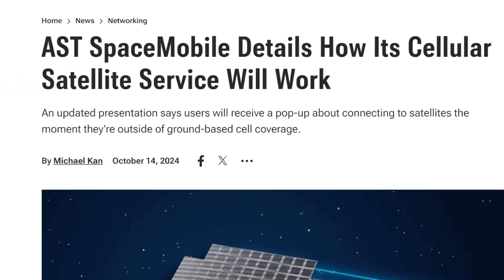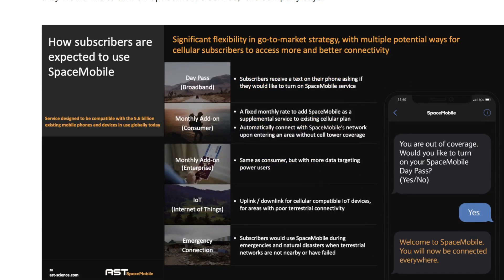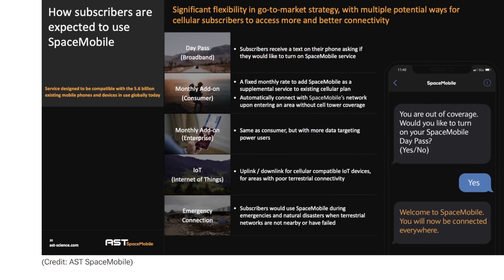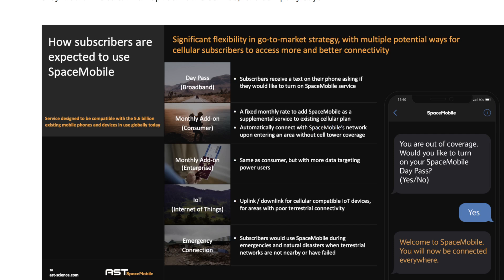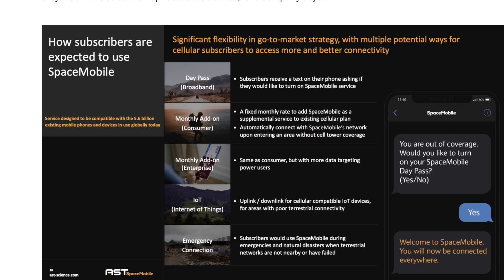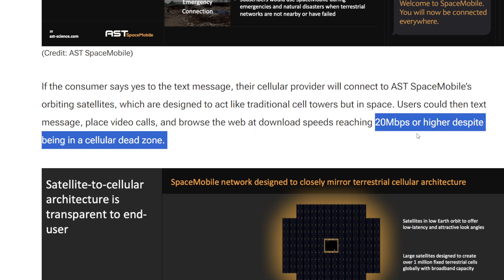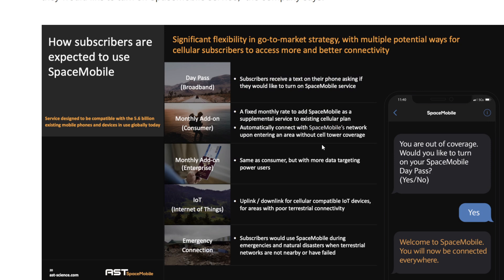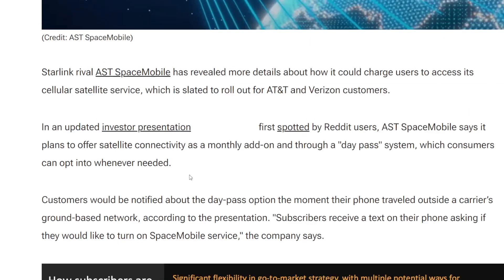AT&T & Verizon Coverage Everywhere: How AST SPaceMobile Works.